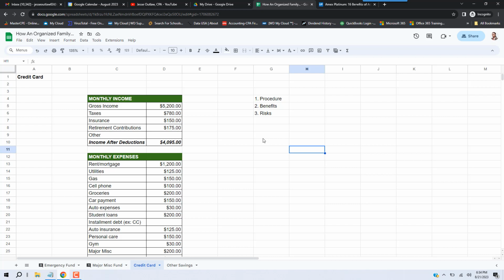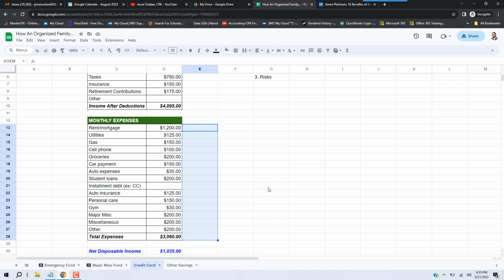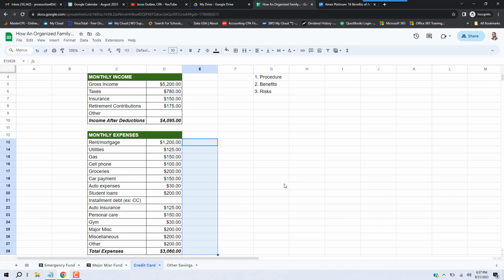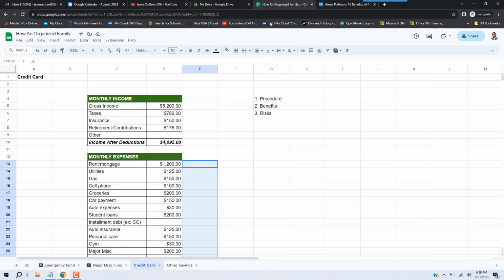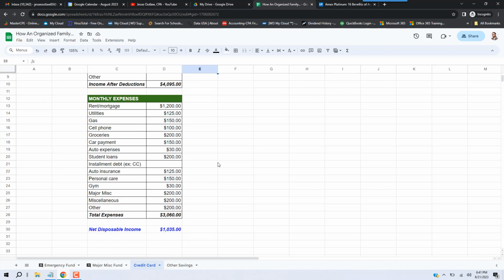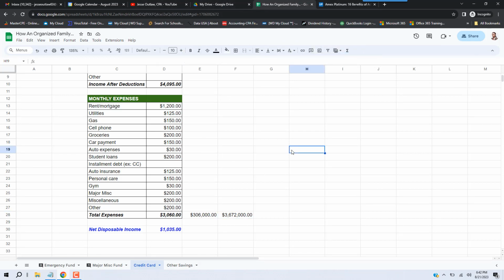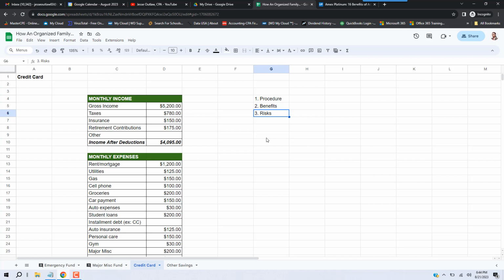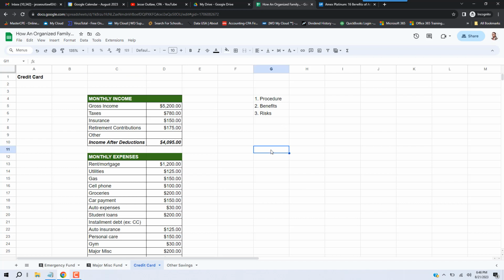How An Organized Family Uses A Credit Card || House Outlaw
In this video I discuss how our organized family works together to use a credit card effectively.

1. Need Help Organizing Your Own Family?

Do you think that your family has the potential to get organized, but you need assistance with the process? We can help.

2. Join Our Growing Chosen Family!

Do you understand the importance of a strong family, but know that your biological family will never become one? Consider joining House Outlaw.